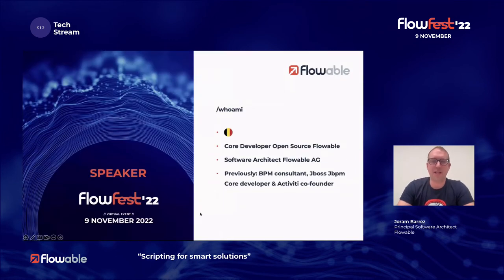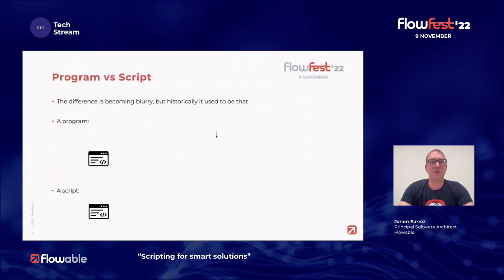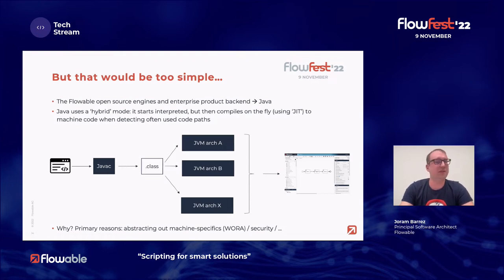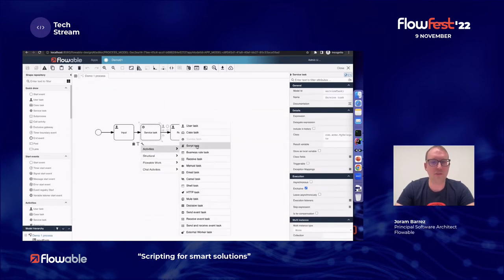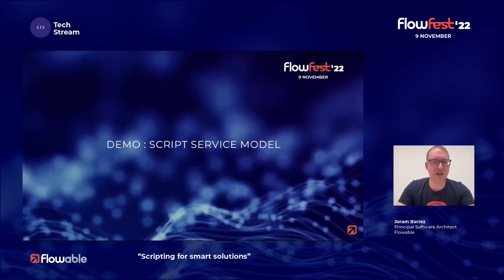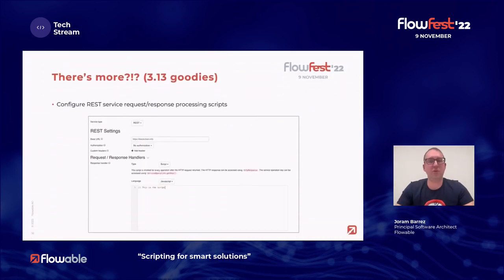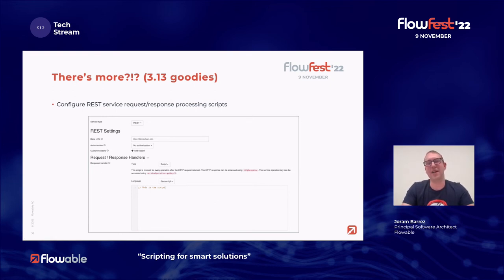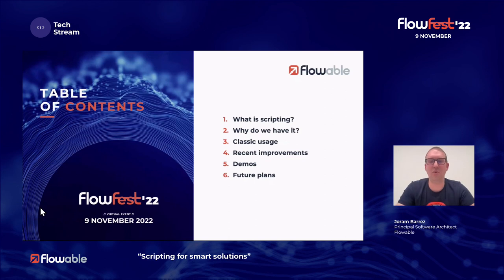Scripting for smart solutions | Joram Barrez (Software Architect) | FlowFest'22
Computers have one purpose: to execute a set of instructions. If you use your computer to play, surf the web, or watch cat videos - in any case, the computer is executing what you tell him to do. A script is a high-level set of instructions to extend, customize and automate. During his talk, Joram Barrez, Principal Software Architect at Flowable, talks about the importance of scripting and how it's done with Flowable.

Here's a breakdown of Joram's talk:
0:00 Introduction
1:20 What is scripting and why do we have it?
17:08 Recent improvements & demos
34:24 Future plans
42:05 Q&A